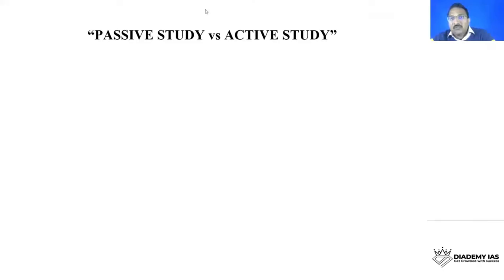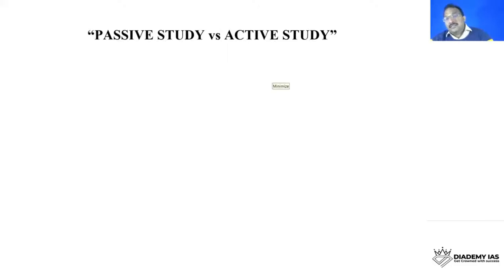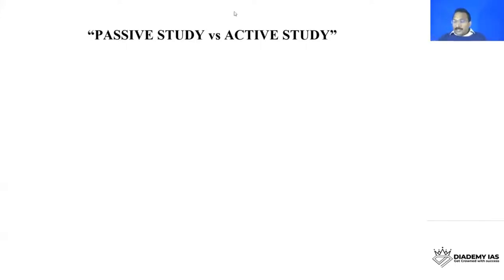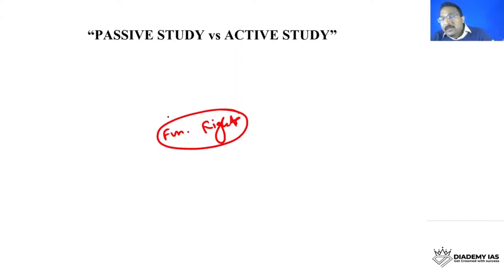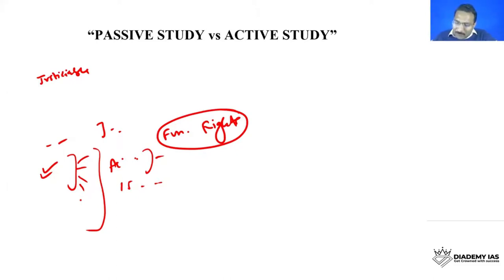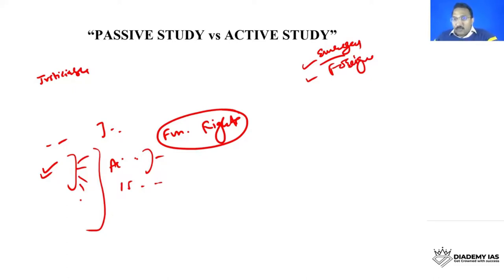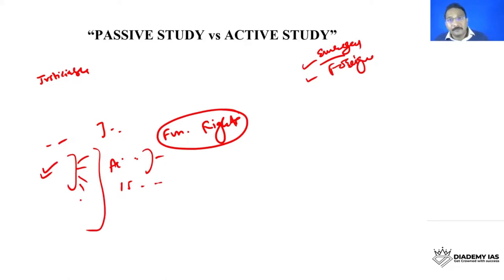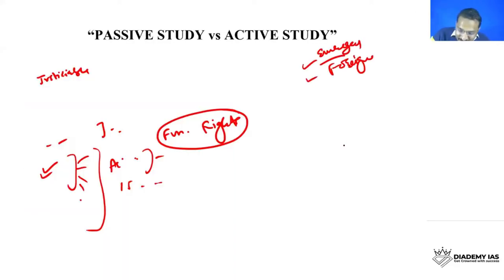Complete Indian Economy Marathon for UPSC CSE | Quick Revision on Indian Economy for UPSC IAS Exam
Complete Indian Economy session for UPSC Prelims examination in brief.